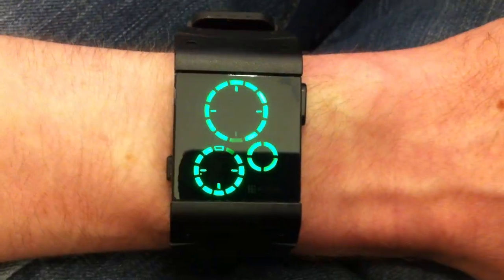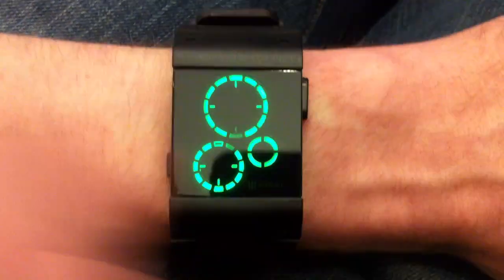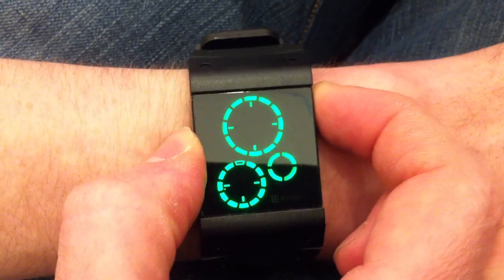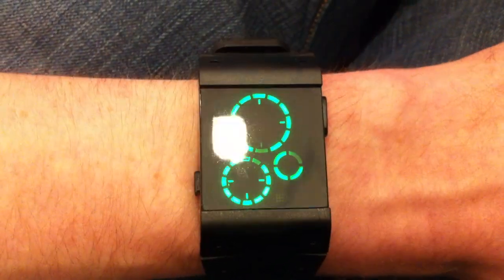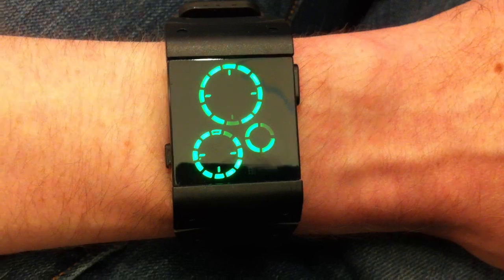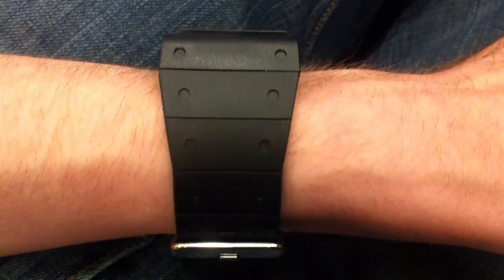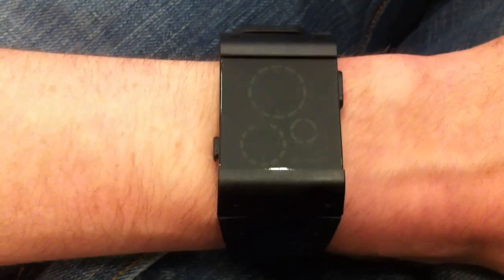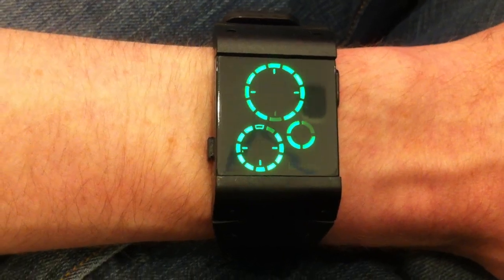Kisai Satellite Black Green LED Watch Design From Tokyoflash Japan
Kisai Satellite is a limited edition wrist watch available exclusively from Tokyoflash Japan:

Kisai Satellite - Intrepid Orbital Design

The solar system was in darkness until Kisai Satellite was sent into orbit. Three vivid halos of light illuminate the pitch black interface turning a simple concept into a striking reality.

A futuristic LED wrist watch design from Tokyoflash. Originally a concept on the Tokyoflash Design Studio Blog, Tokyoflash fans selected Satellite as a design they wanted to see become reality.

Available in white or black with blue or green digital tube LEDs, Kisai Satellite is a USB rechargeable watch with a night time animation mode and an adjustable strap, ideal for all wrist sizes.